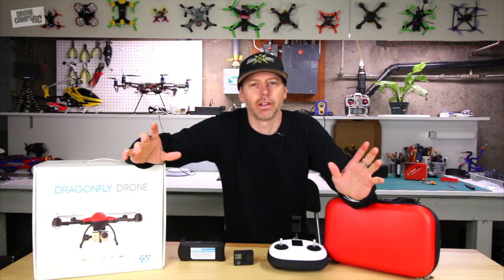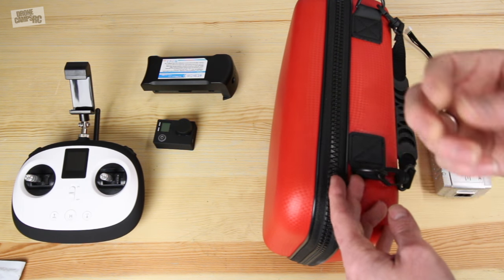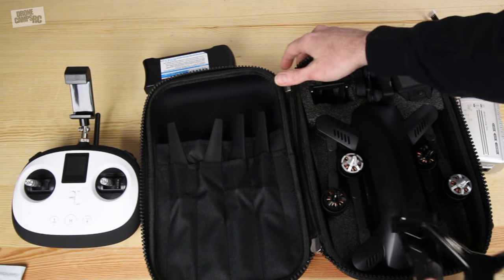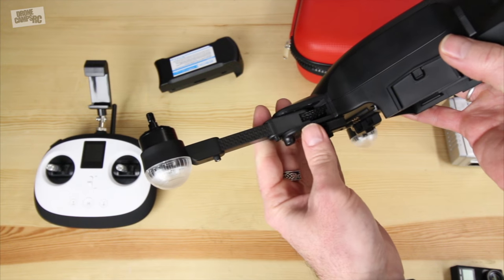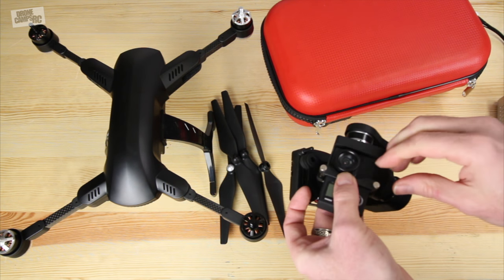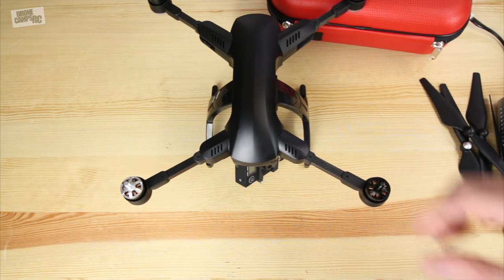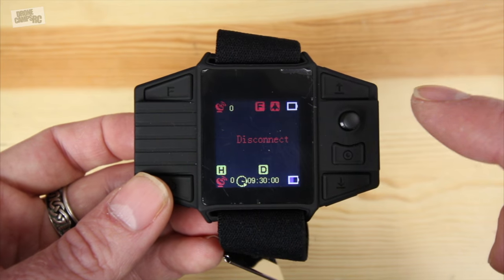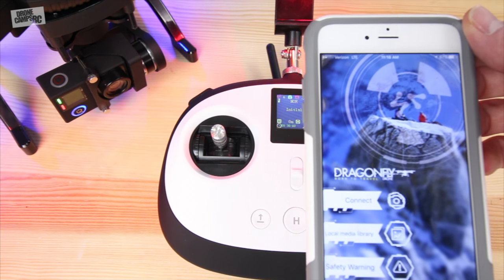DJI MAVIC KILLER? - Dragonfly 4K Folding Drone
Hands on look at the new Dragonfly 4K Folding Drone. It's half the cost of a DJI Mavic. But is it really a Mavic Killer? It's nearly half the price of a Mavic around $450 so that is for you to decide...